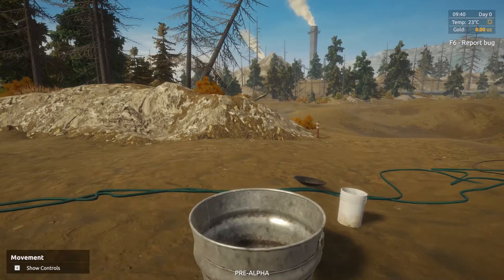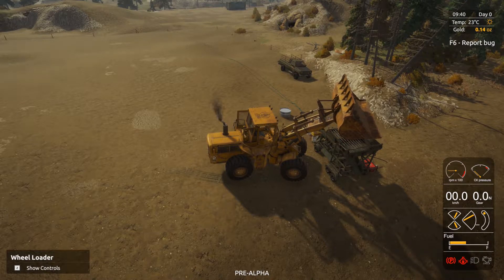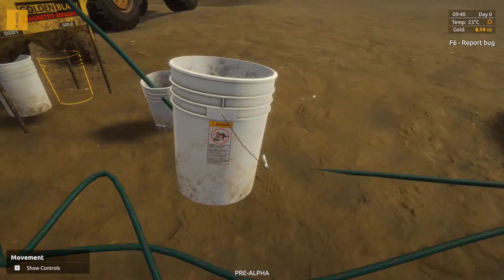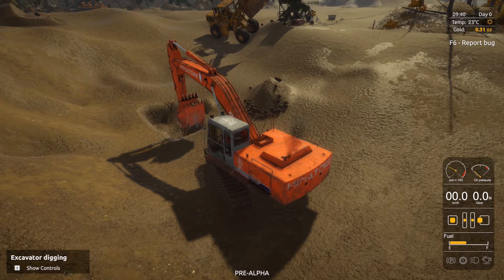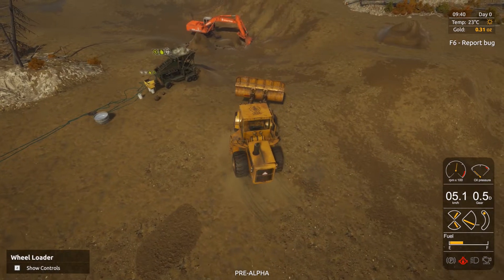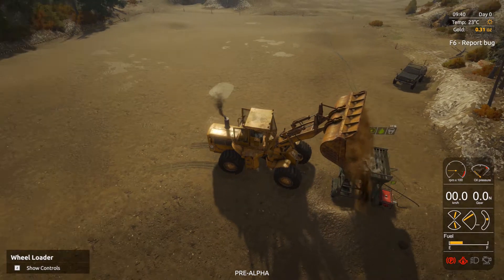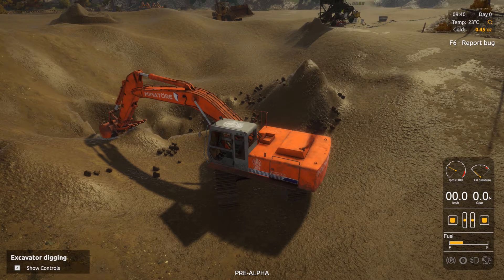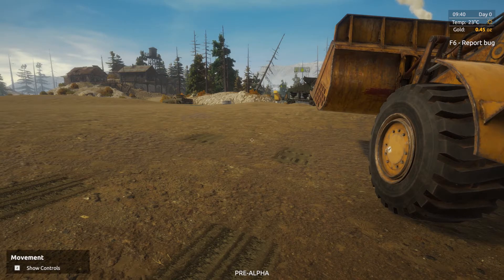Gold Rush Pre Alpha Demo EP 2 Digging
Welcome to the demo of Gold Rush Game! Bigears1989 attempts to do the gold find thing!

add your amount and delete amount